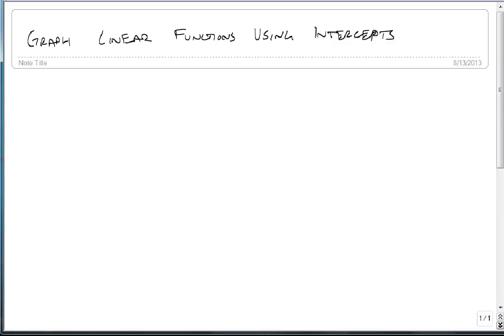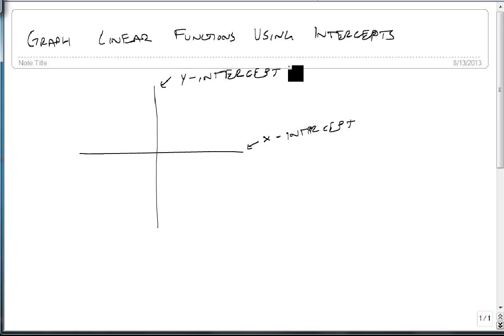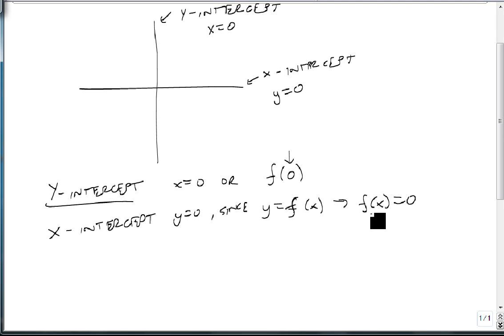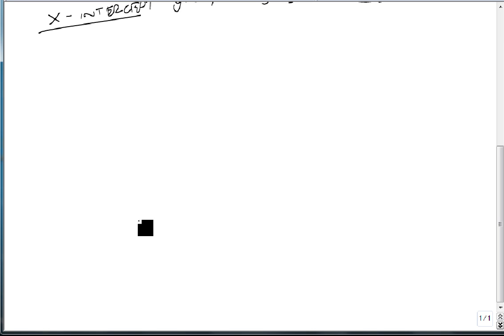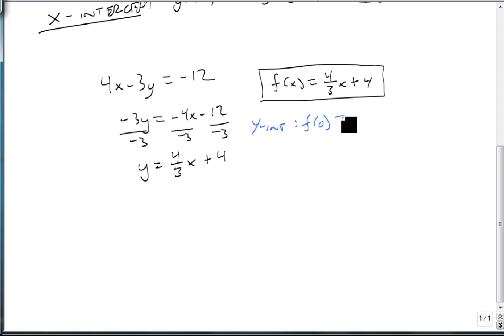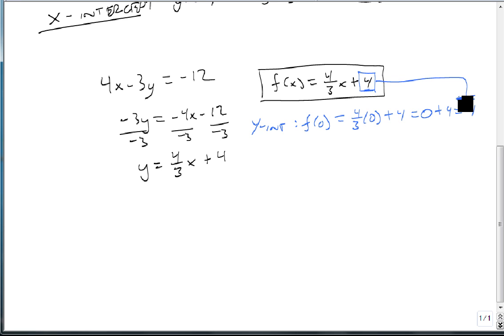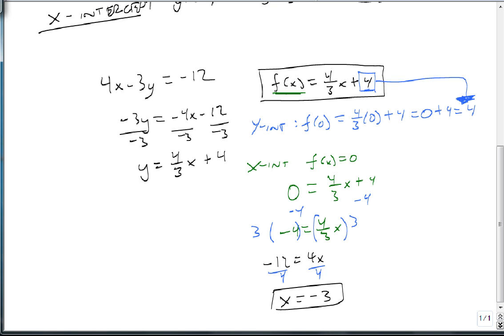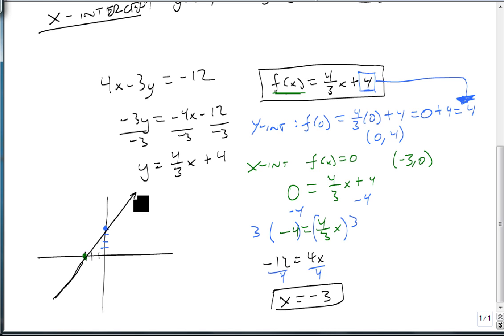Graph Linear Functions using Intercepts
This video shows how to use intercepts to graph a linear function.